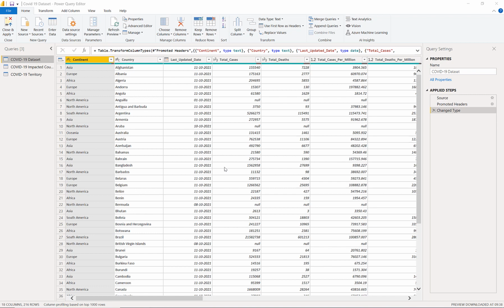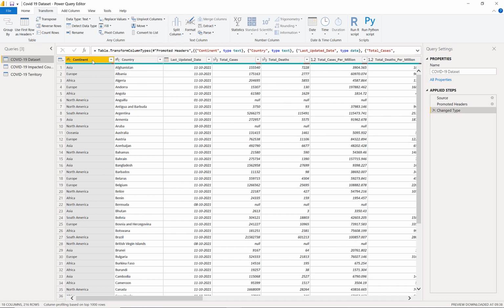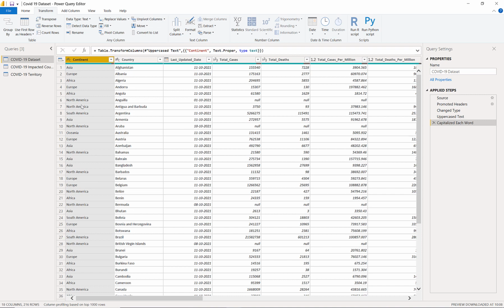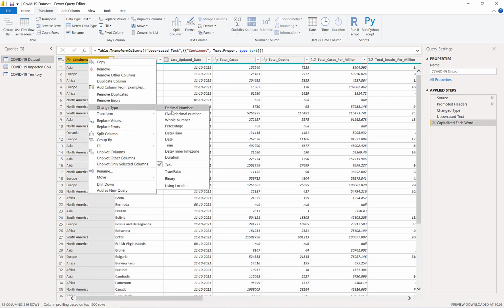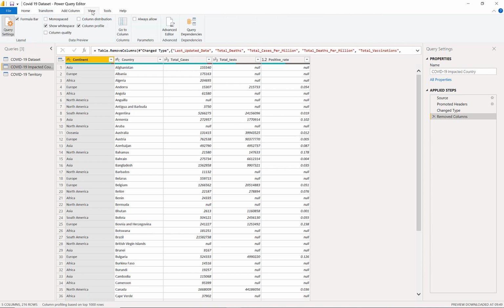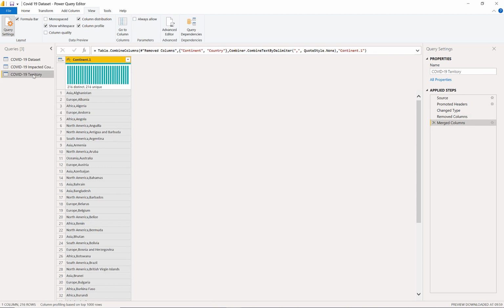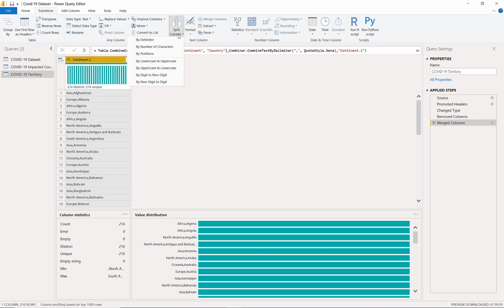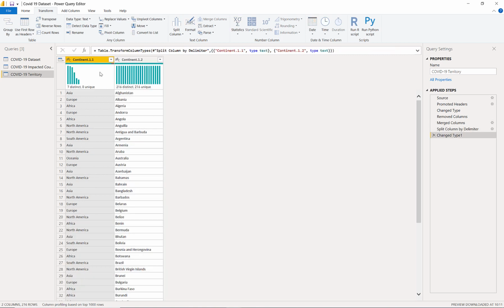4.01 Resolve Inconsistencies Unexpected or Null Values and Data Quality Issues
Power BI certification training will help you get the most out of Power BI, enabling you to solve business problems and improve operations. This course helps you master the development of dashboards from published reports, discover better insight from the data, & create practical recipes on the various tasks that you can do with Microsoft Power BI.